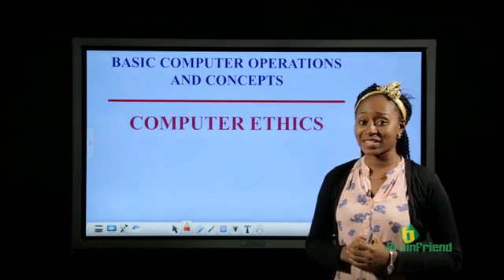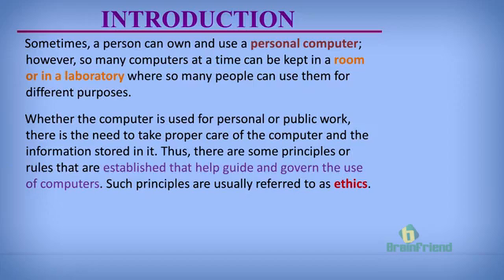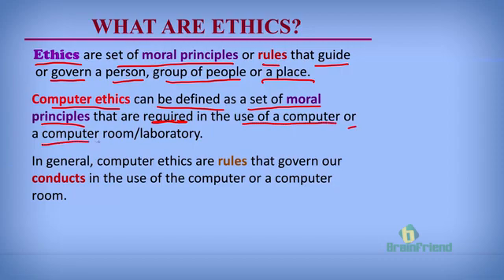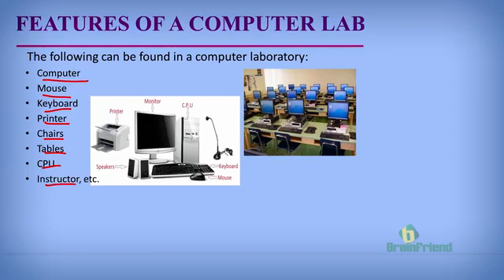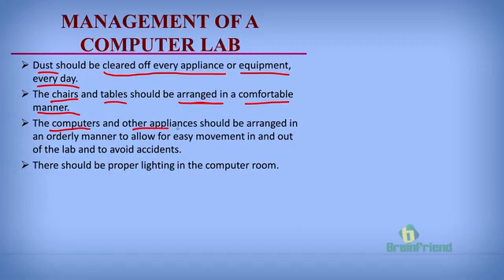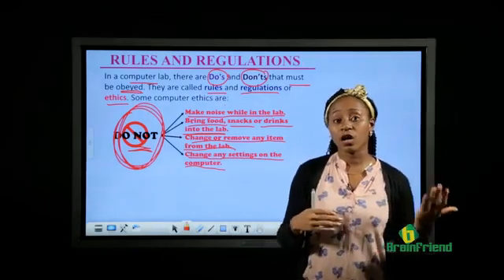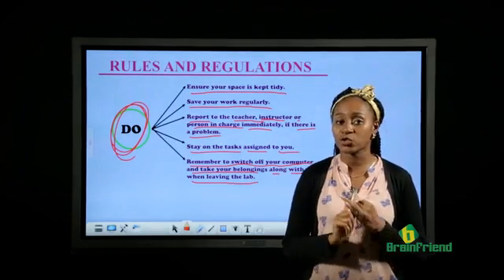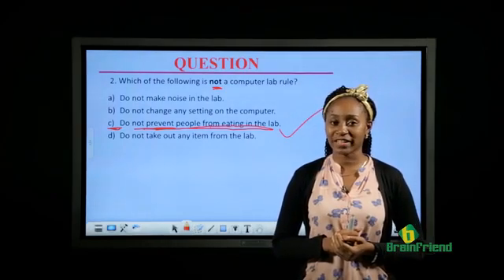Computer Ethics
Class: JSS2
Subject: Computer Studies
Theme: Basic Computer Operations and Concepts
Topic: Computer Ethics